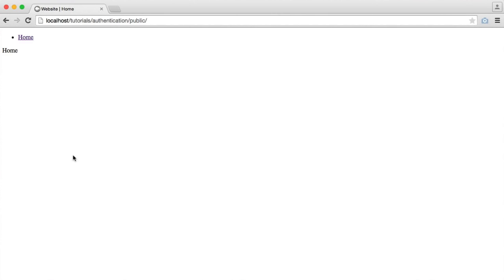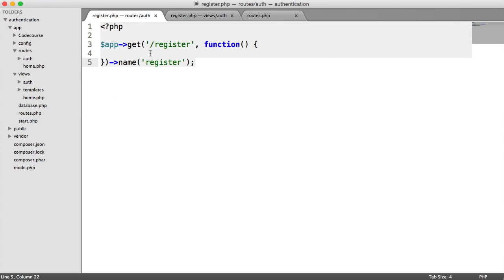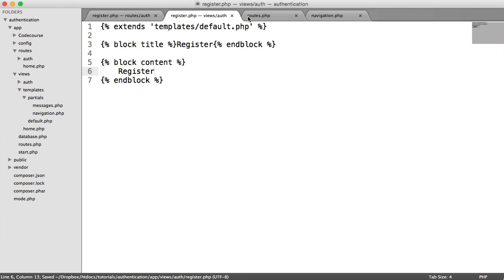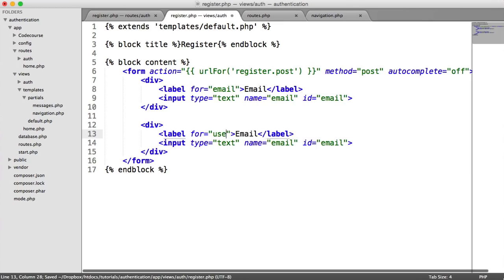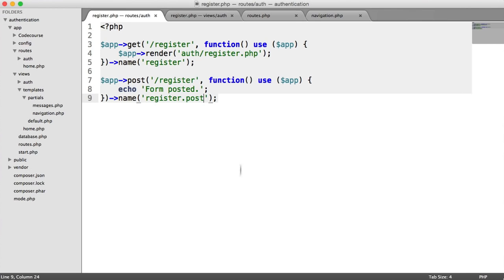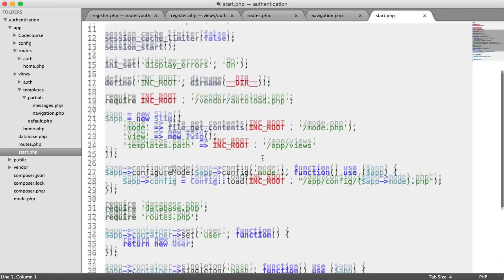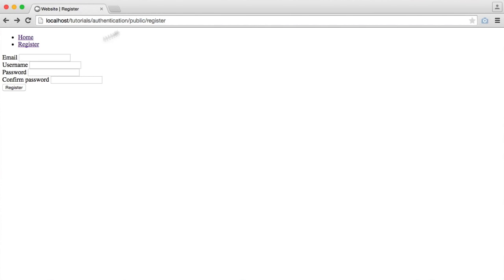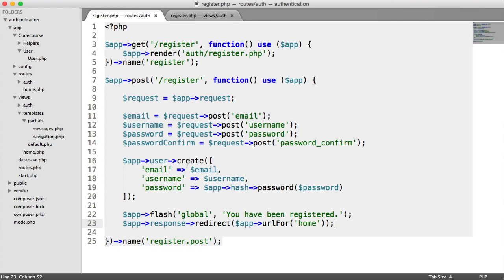PHP Authentication Registering 11